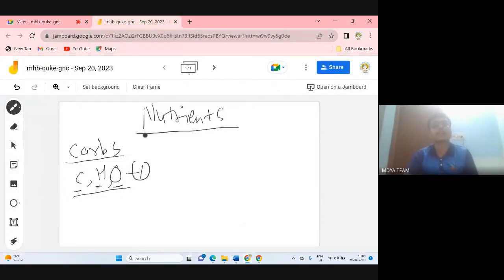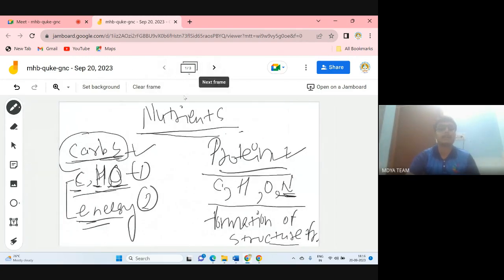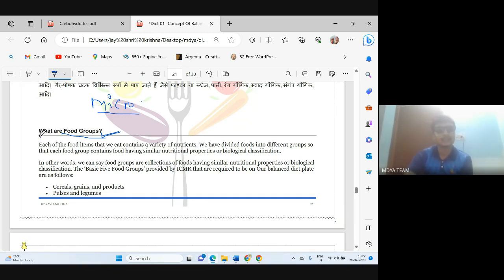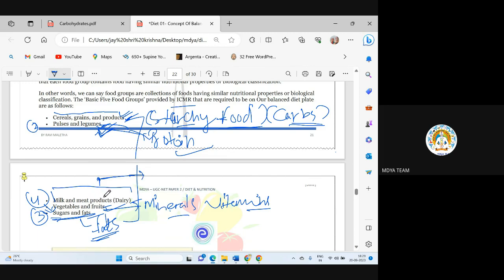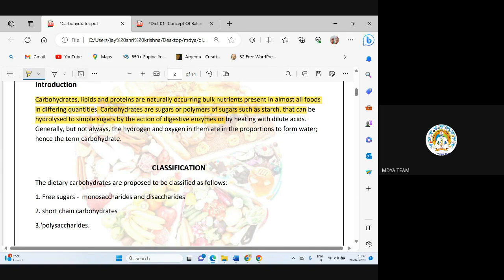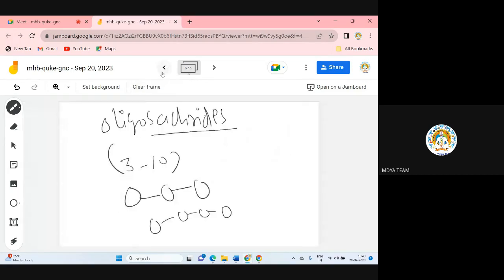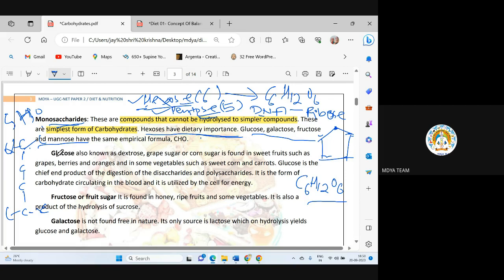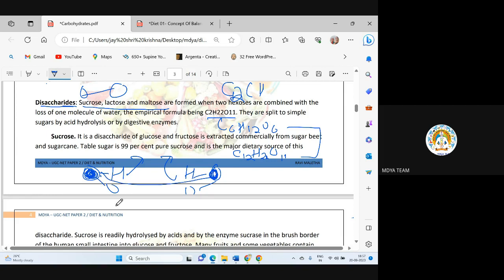Diet & Nutrition C-02 BY MR. RAVI MALETHA